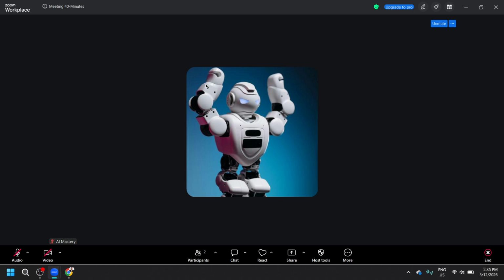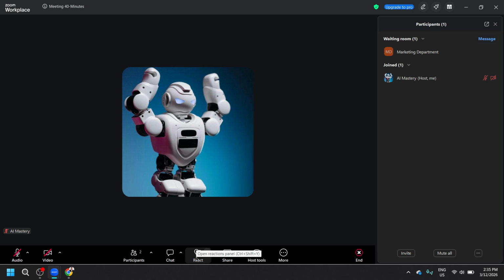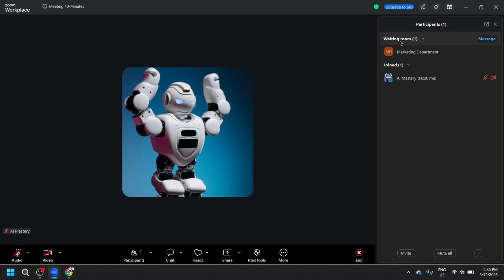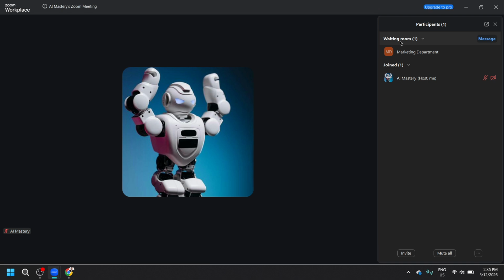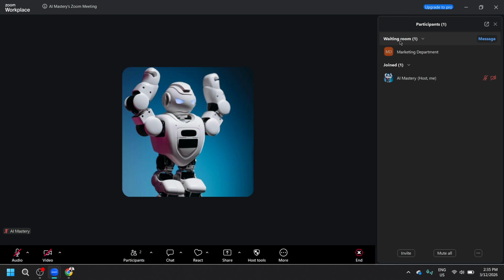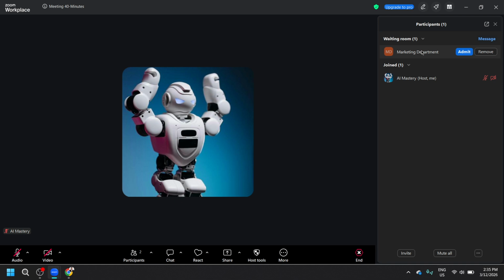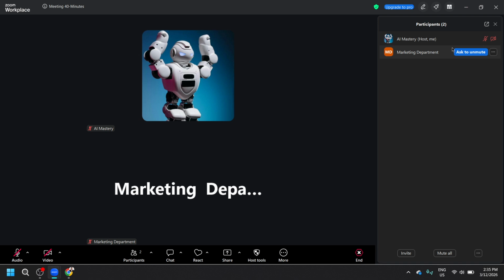How to Admit Zoom Attendees From a Waiting Room (Full Guide 2026)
In this video, we discuss how to admit zoom attendees from a waiting room. We show you how to manage a zoom waiting room setup and securely manage zoom participants. Use this guide to easily let people into zoom meeting rooms and master zoom host controls.

00:00 Intro
00:05 Zoom waiting room overview
00:20 Role requirements for hosts
00:30 Opening the participants panel
00:41 Participants panel overview
00:50 Arrival alerts and notifications
00:58 Identifying the waiting room section
01:08 Admitting individual attendees
01:17 Post-admission status update
01:21 Admitting multiple attendees
01:34 Tips for verifying names
01:43 Strategy for admitting presenters
01:50 Batching for classes or webinars
02:01 Troubleshooting visibility issues
02:14 Continuous monitoring best practices
02:22 Final summary and workflow recap